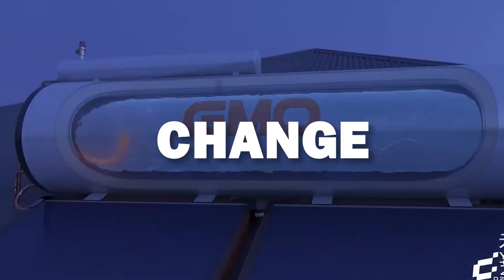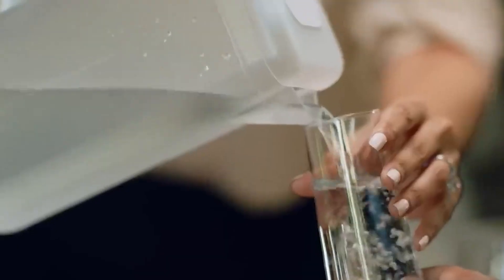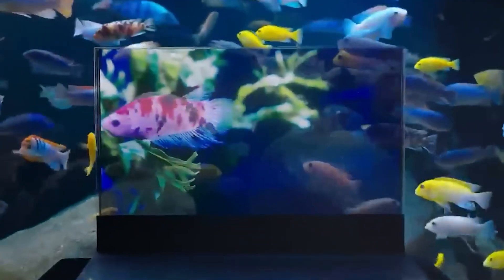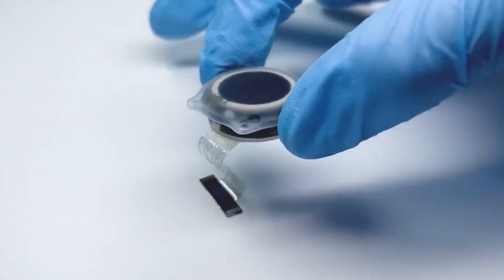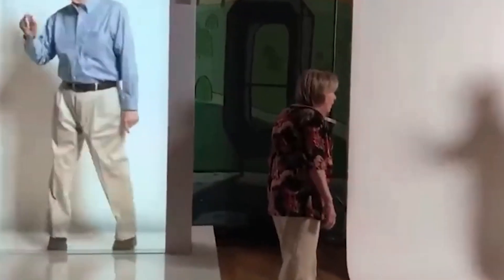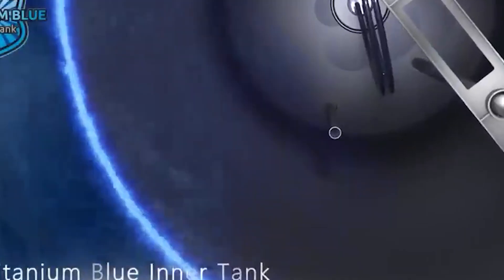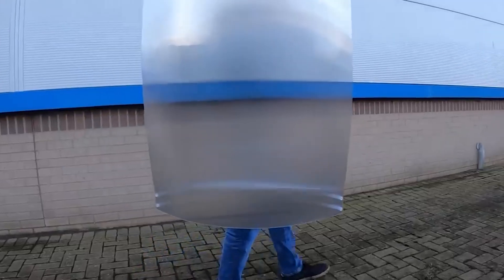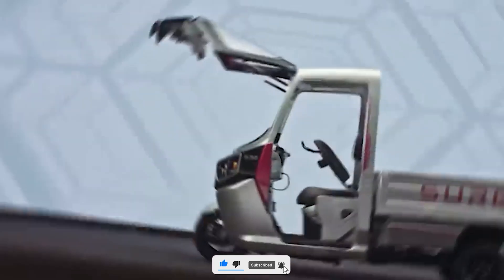12 INVENTIONS THAT WILL SOON CHANGE THE WORLD 2024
What if we told you that a dozen groundbreaking inventions are on the verge of reshaping our world as we know it?

From ingenious smart tech to breakthroughs that could save lives, these innovations are about to revolutionize every aspect of our future.

Step into the dynamic realm of warehouse automation with Pio leading the charge! Pio is at the forefront of AI-driven solutions, reshaping traditional warehouse operations from top to bottom.

Ever wondered if there's a solution to the dual challenges of water contamination and plastic waste?Spout sounds like a promising solution to address both the concerns of water quality and sustainability.